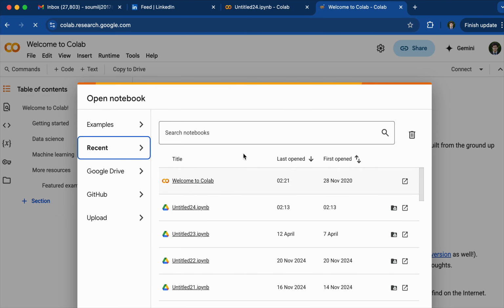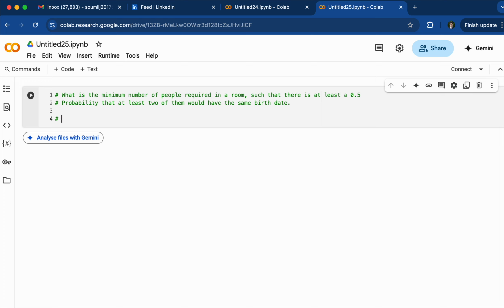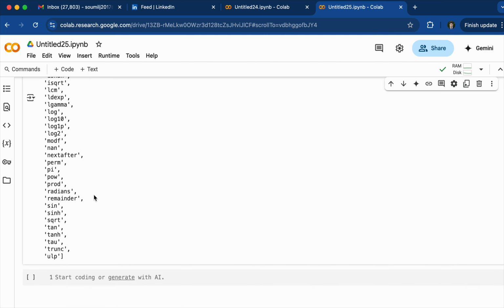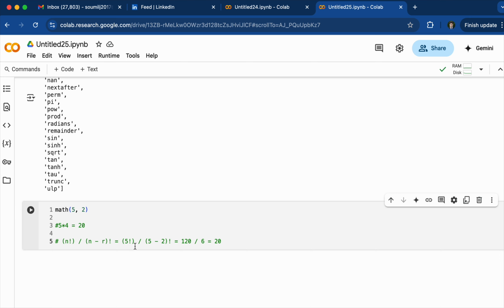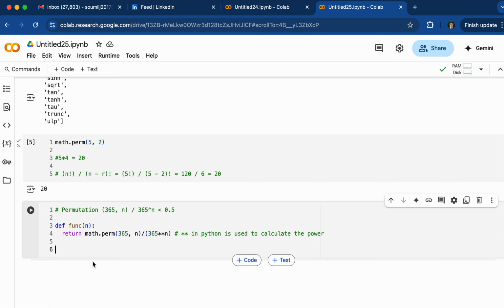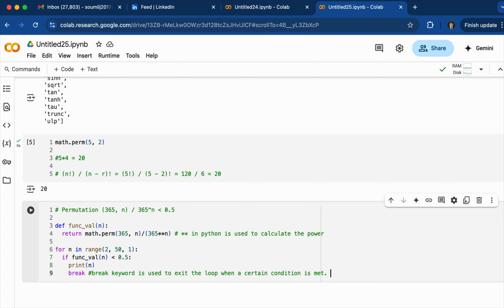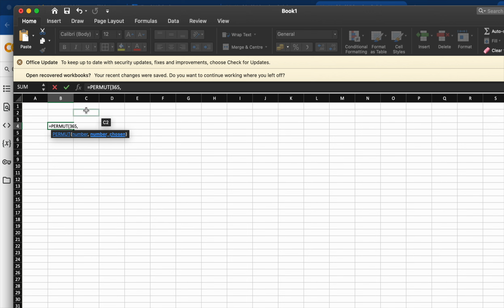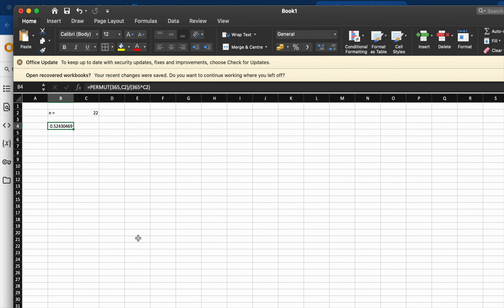Lec4_2: Permutations and Combinations: Excel and Python Example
In the previous lecture, we looked at one of the question on PnC. This particular lecture covers the same question application in Python and Excel. This is not a part of this module (As the student is not expected to know Python before hand)